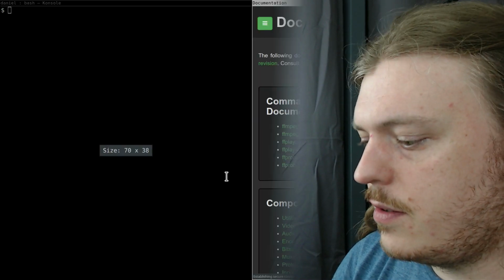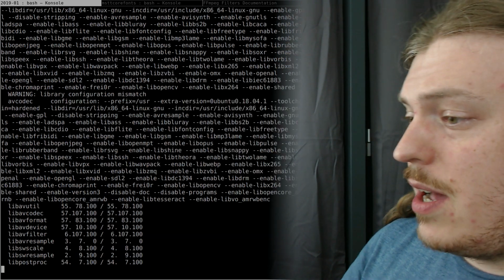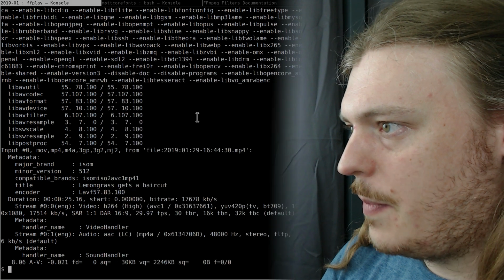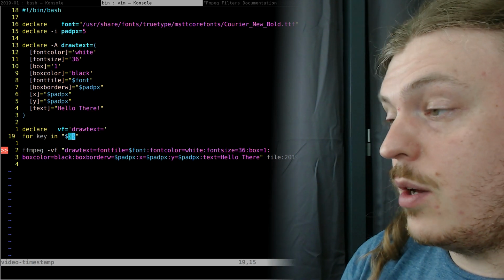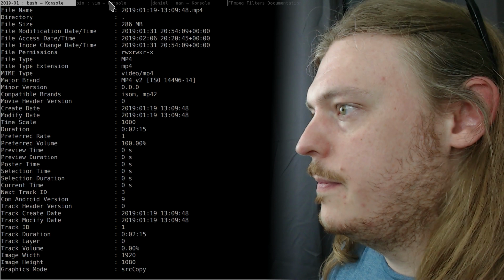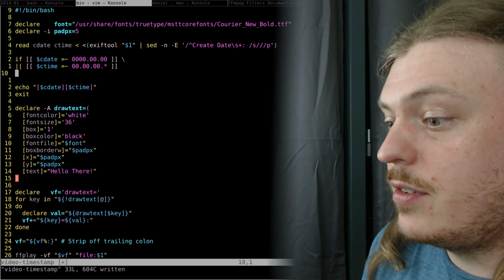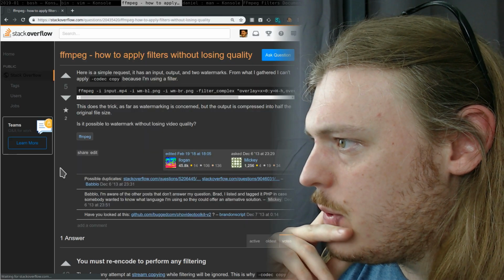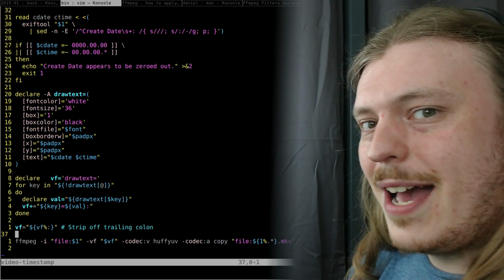Overlaying Text onto Video with FFmpeg and Bash - Bash Playground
Getting a proper grip on MLT and producing kdenlive-compatible XML is going to take some time. Until then, I can achieve my goal using FFmpeg and a Bash script, though admittedly this is the more CPU inefficient way to go about it.